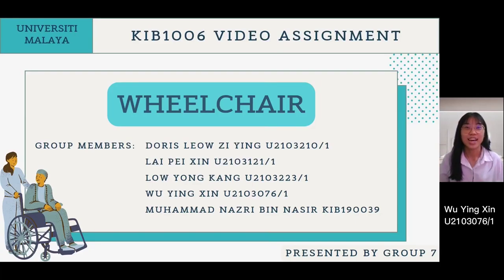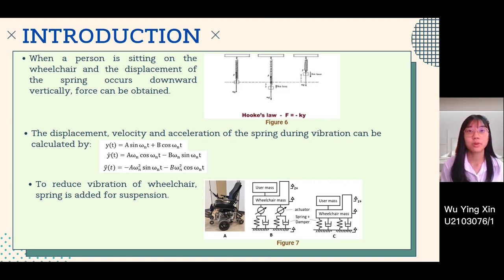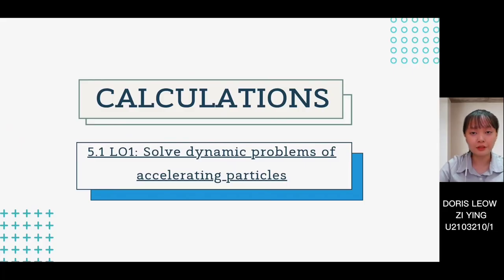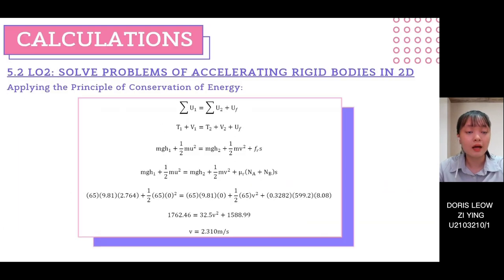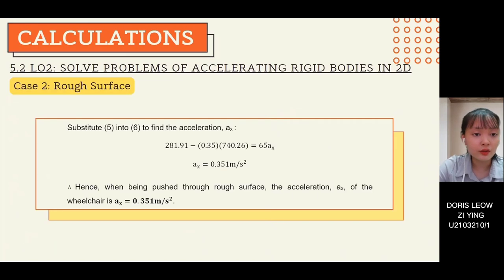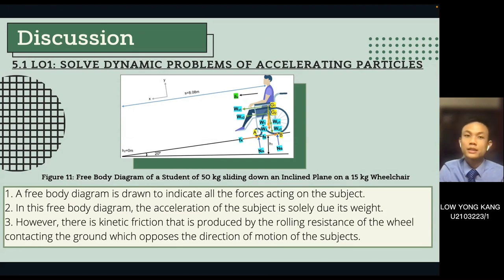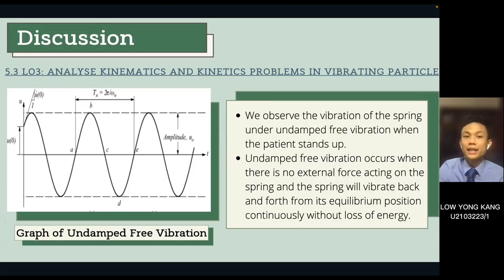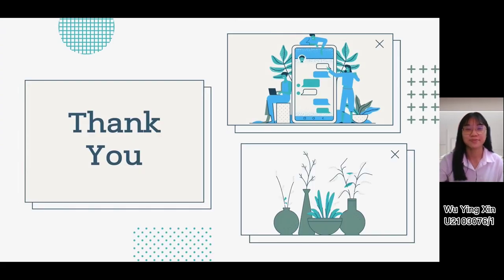KIB1006 Dynamics Video Assignment (Group 7 - Wheelchair)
Group Members:
1. Doris Leow Zi Ying U2103210/1
2. Lai Pei Xin U2103121/1
3. Wu Ying Xin U2103076/1
4. Low Yong Kang U2103223/1
5. MUHAMMAD NAZRI BIN NASIR KIB190039

Credits -
Artist: Official Sound Studio